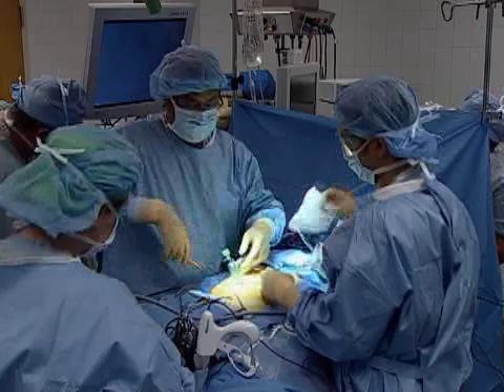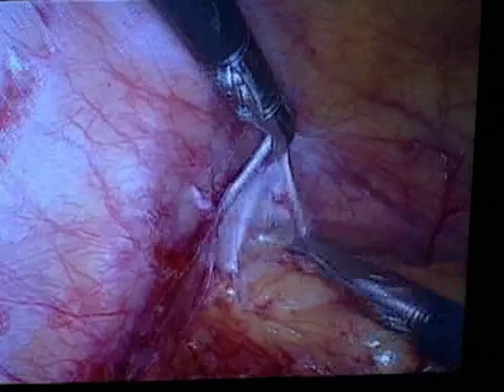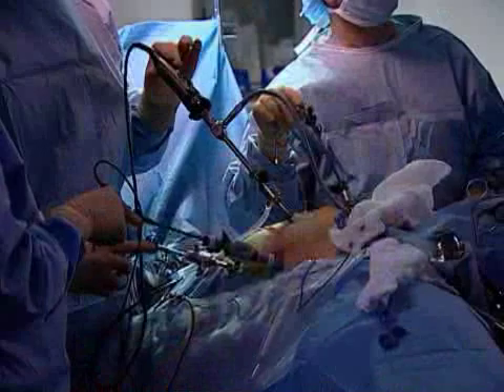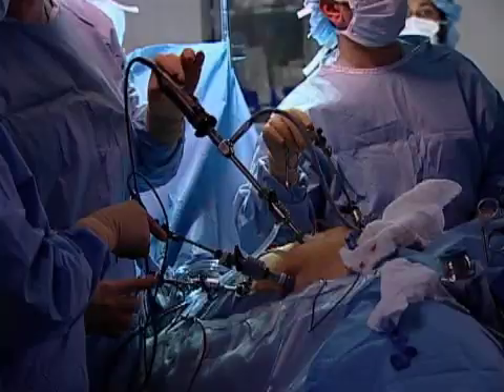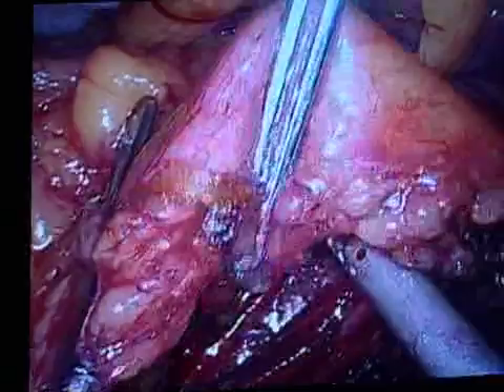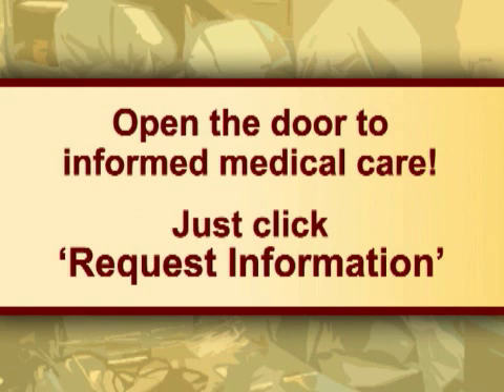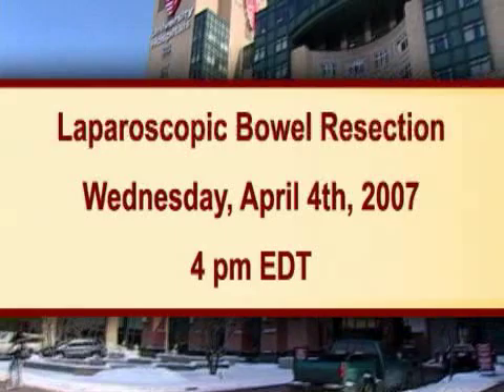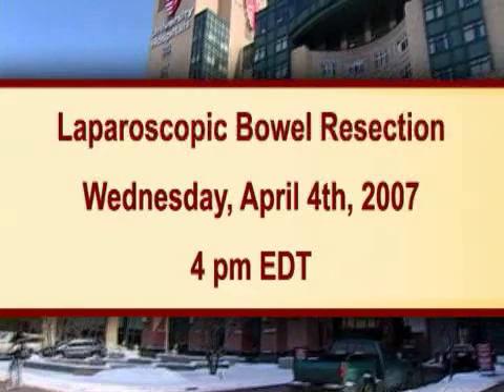Podcast: Colon Cancer Treatment: Laparoscopic Bowel...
Colorectal surgery has undergone rapid advancement in recent years and leading the way has been Dr. Conor Delaney, Chief of Colorectal Surgery at University Hospitals Case Medical Center. A pioneer in the use of minimally invasive techniques for colorectal surgery, Dr. Delaney and his team are able to reduce surgical trauma by using tiny incisions compared to traditional open surgery.

On Wednesday, April 4, 2007 at 4:00 p.m during a live webcast, Dr. Delaney and his colleagues will be performing a laparoscopic bowel resection.

During this procedure, the patient's abdomen is insufflated with carbon dioxide gas. Special operating instruments and a magnifying video camera are inserted into the...